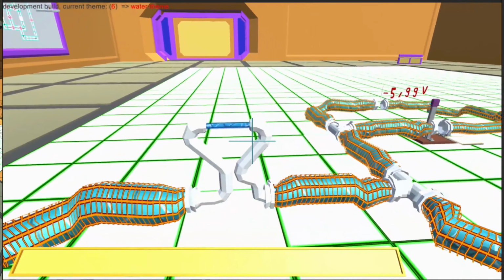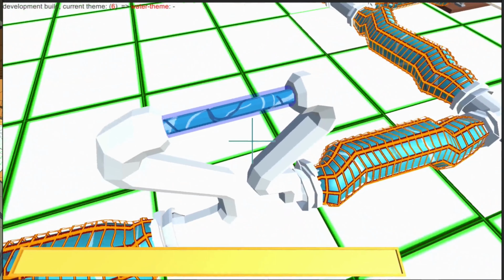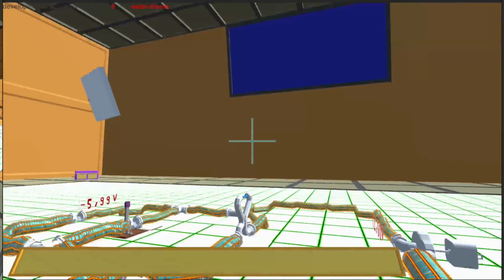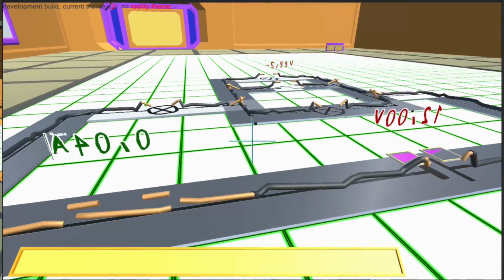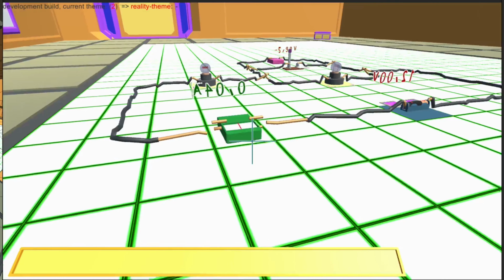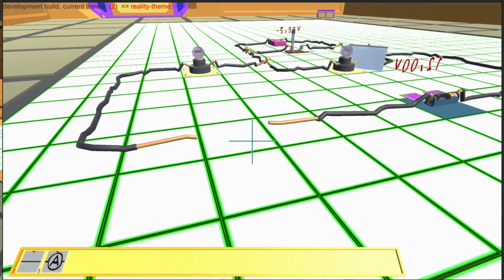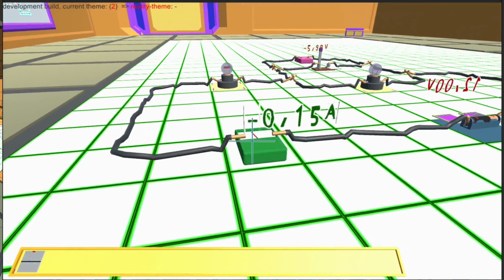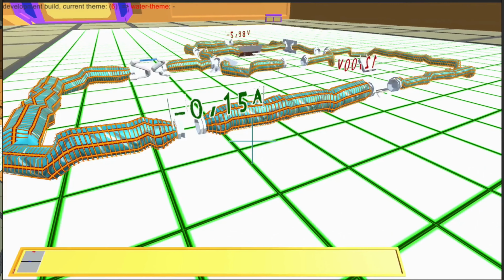game devlog 05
I am creating a game which also visualizes electricity.